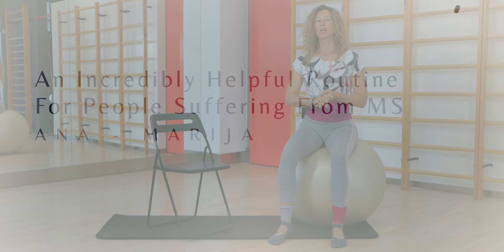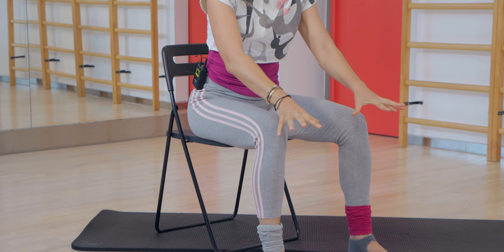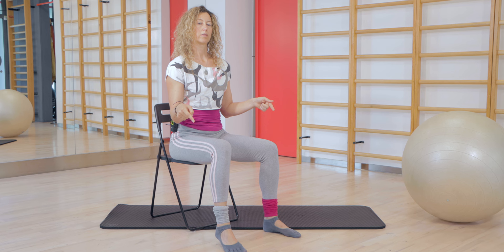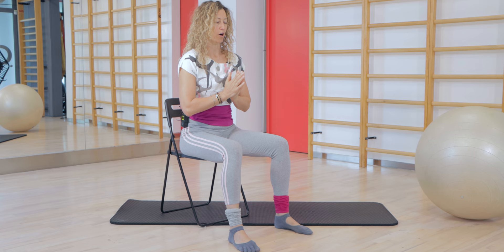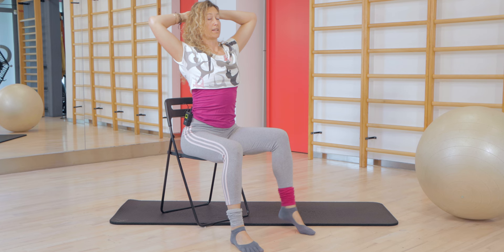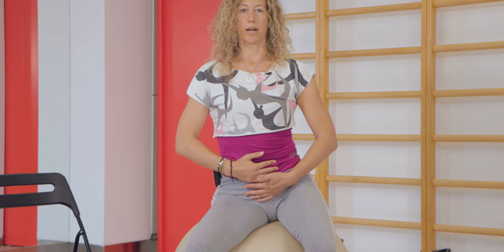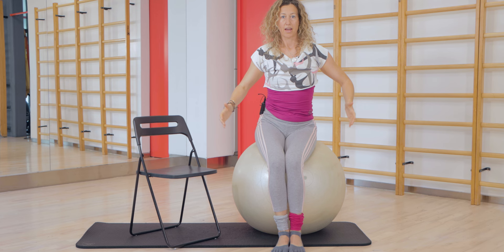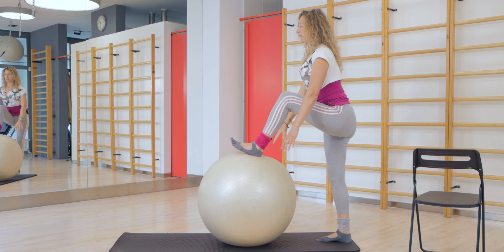An Incredibly Helpful Routine For People Suffering From Multiple Sclerosis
Check out our Body technique holistic approach to MS. Discover how it works for you and learn how can you invest just a few minutes of your day for your health potential. Give yourself an opportunity to restore and control your symptoms with this everyday routine….

The Body Technique Book